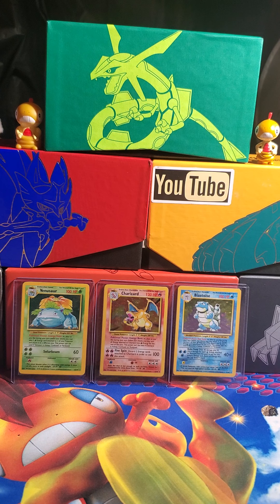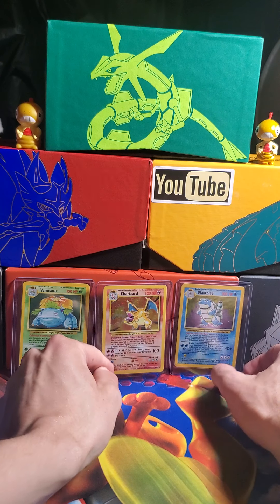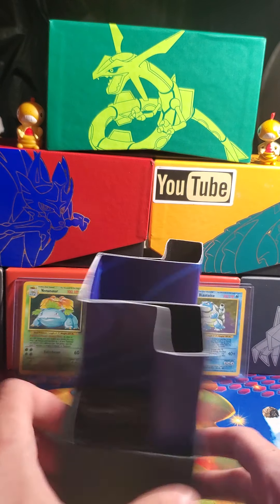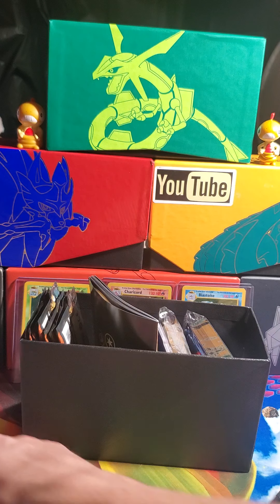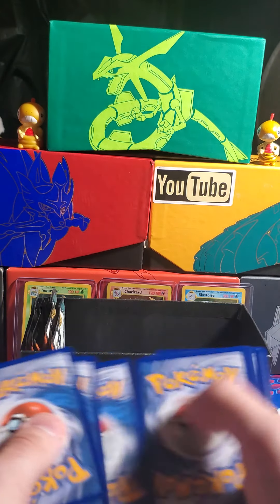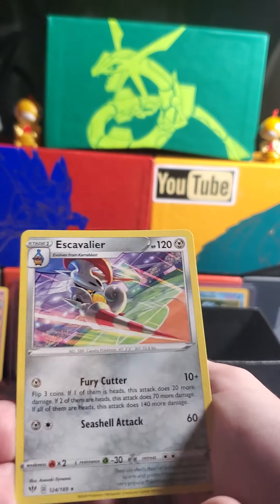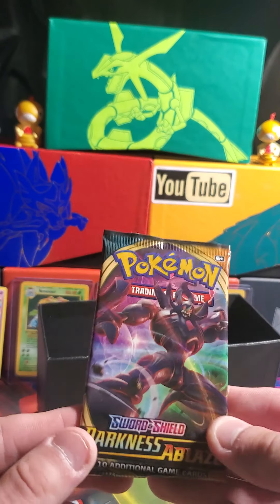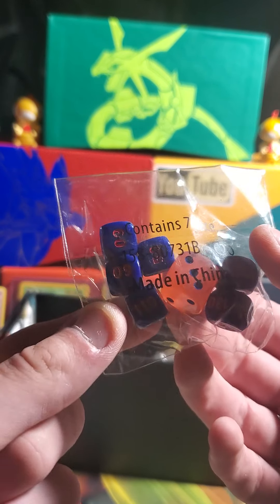DARKNESS ABLAZE Elite Trainer Box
I am a little late to the party but I made it with a bunch of Darkness Ablaze Goodies!
Today we open the Elite Trainer Box!